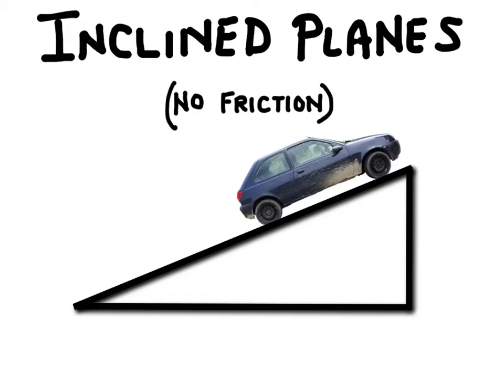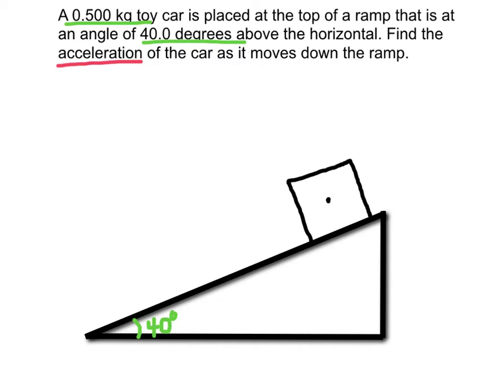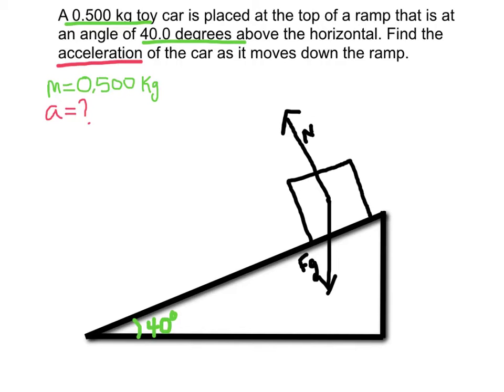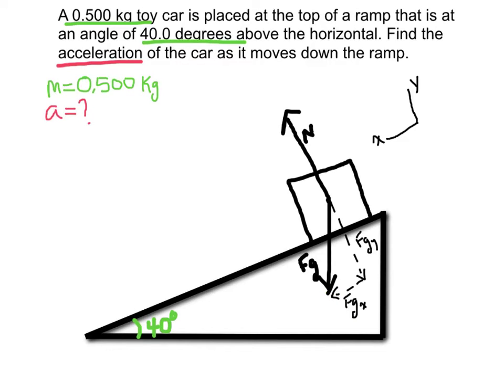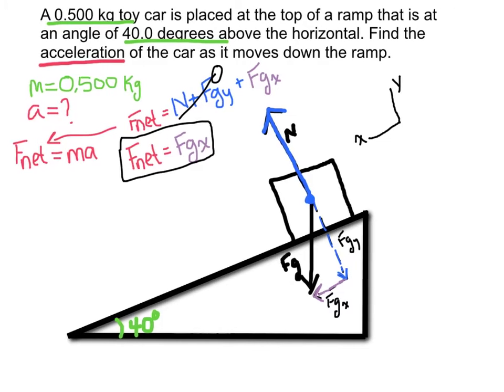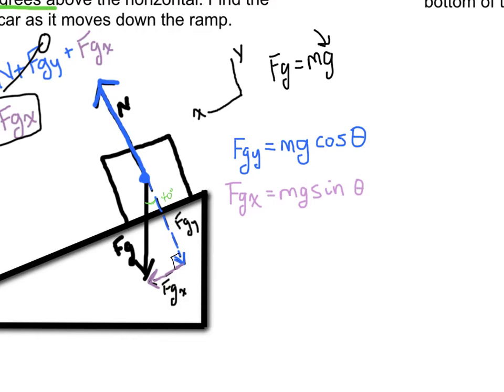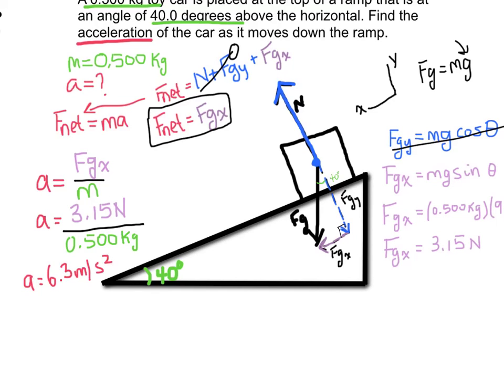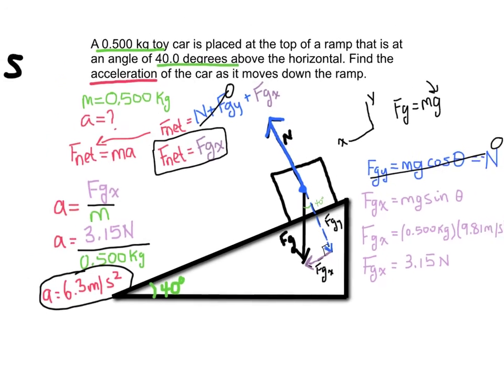Inclined Planes (no friction)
An inclined plane is a fancy word for a ramp. In this video we will learn to calculate the acceleration of an object as it slides down an inclined plane. We will ignore friction in this video.